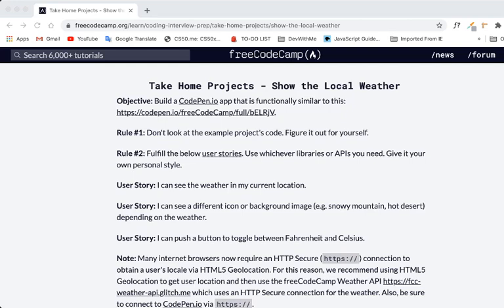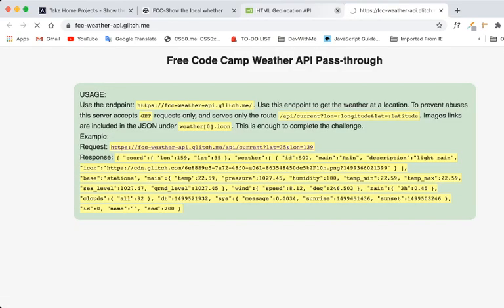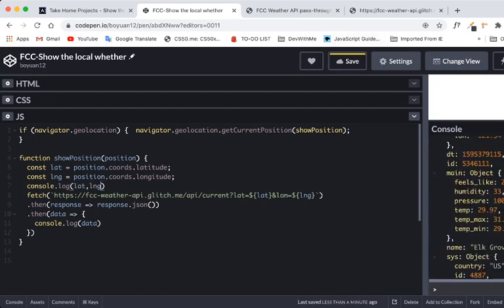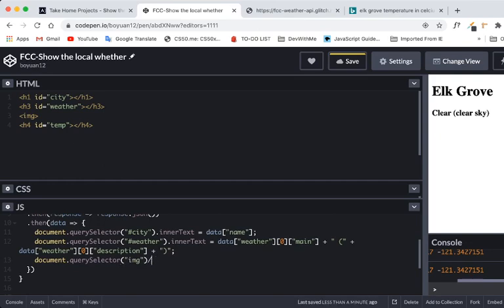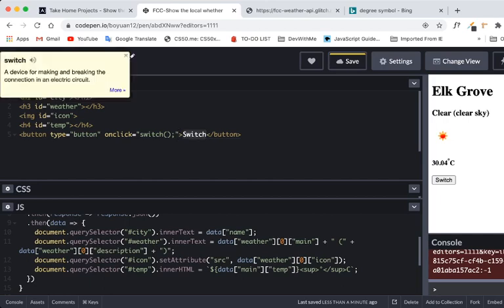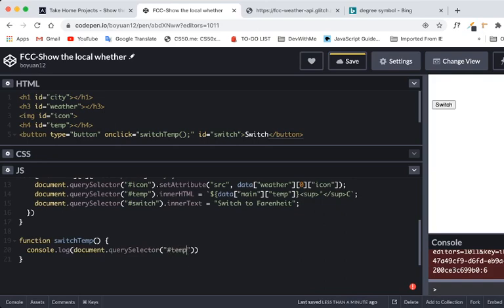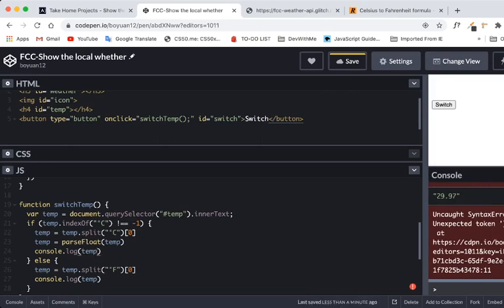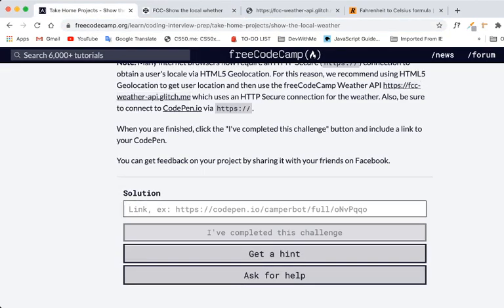freeCodeCamp Project #1: Show the Local Weather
Hello World! Welcome back to another video and a brand new series! In this series, we will be working on freeCodeCamp's projects. This time, I worked on a project under Coding Interview Prep - Take Home Projects - Show the Local Weather. We used vanilla JavaScript and some HTML to solve this project. Looks pretty ugly (since no CSS).